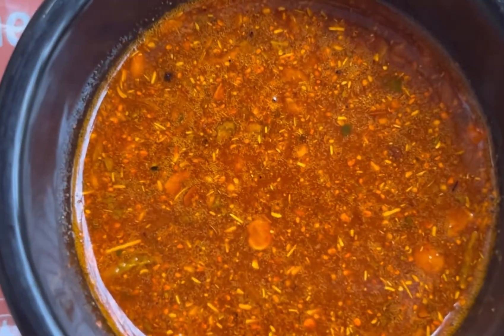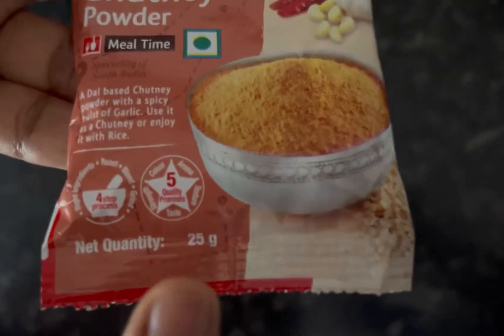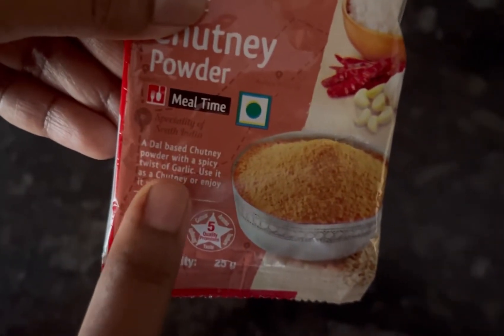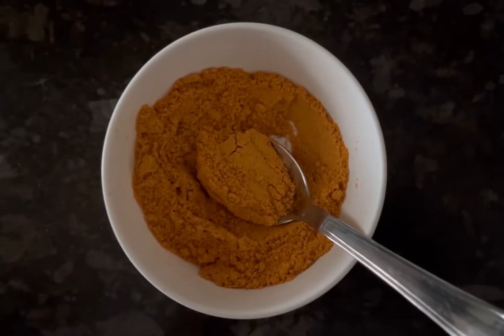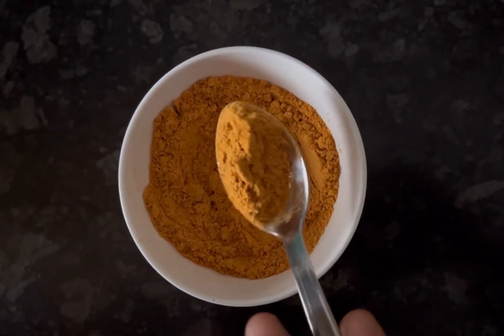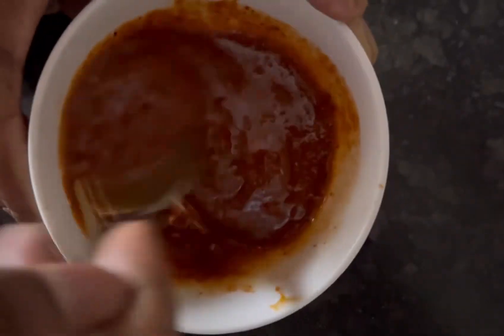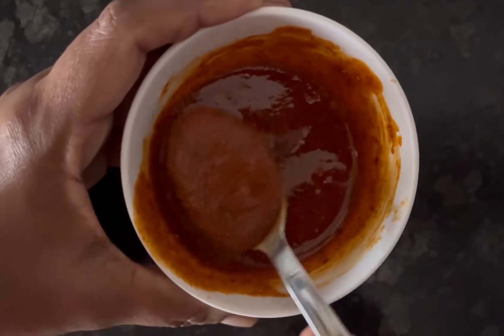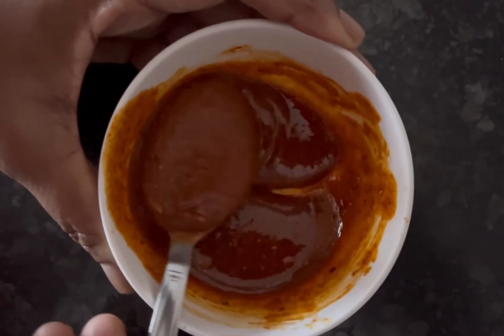MTR Garlic Chutney Powder | MTR Garlic Chutney recipe | Spicy Garlic Chutney